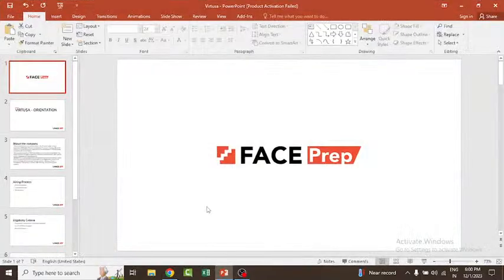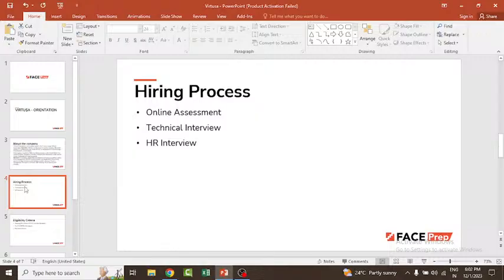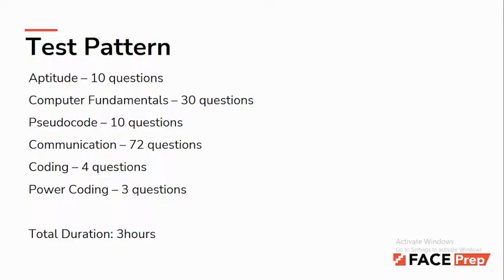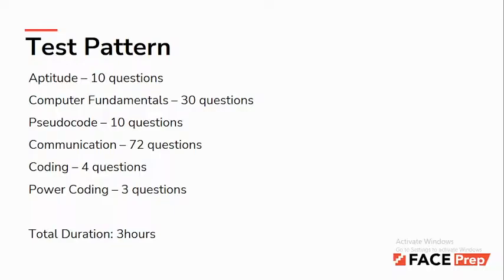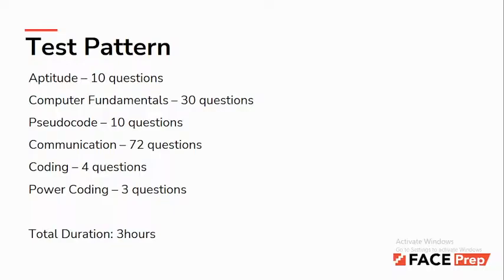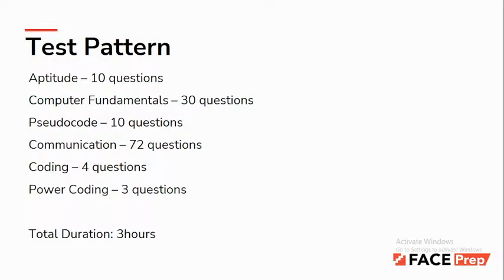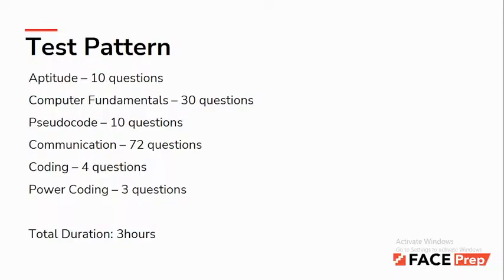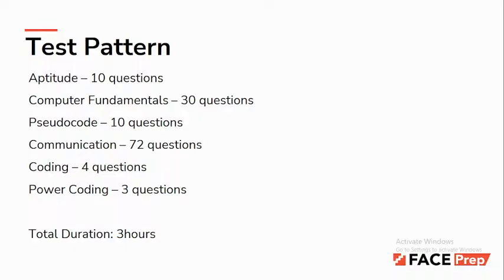Virtusa Hiring Process | FACE Prep Placement Training Webinar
To discuss the Virtusa hiring process, its eligibility criteria, test pattern, and how to prepare.

Also, to get more resources on Programming, Aptitude, and Interview Prep follow us on :